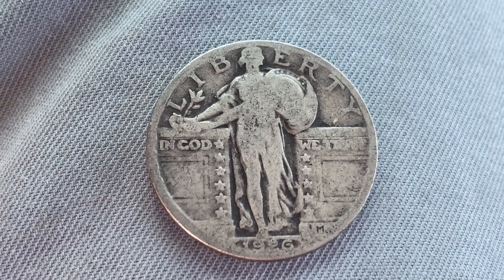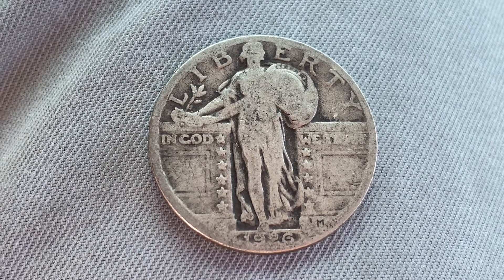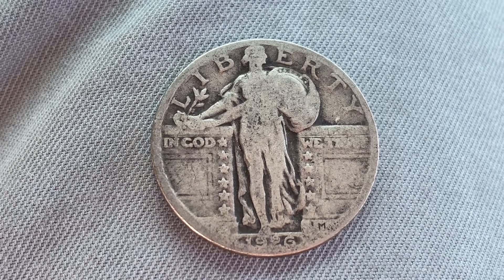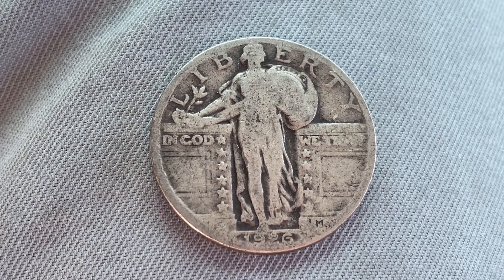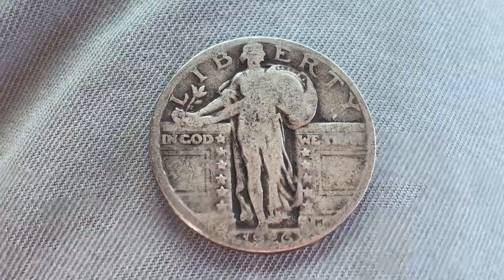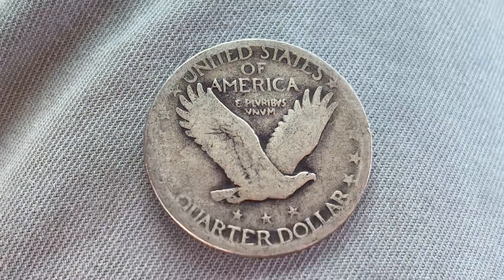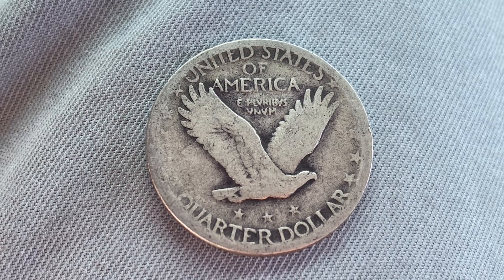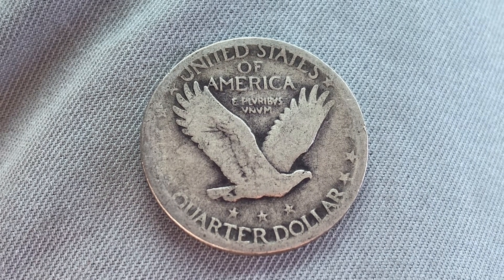1926 STANDING LIBERTY QUARTER